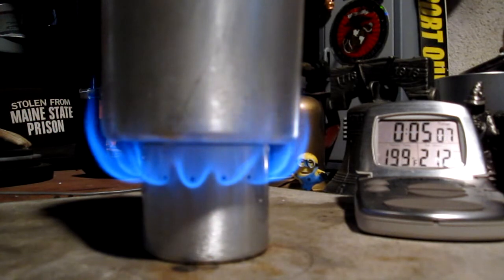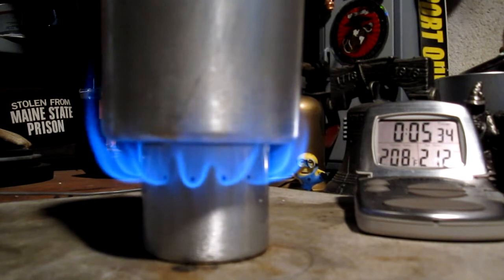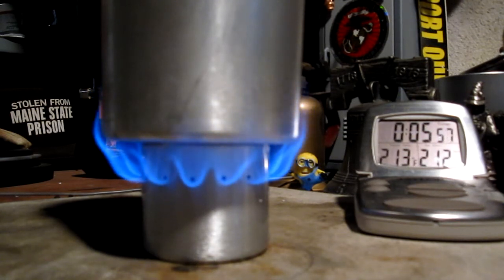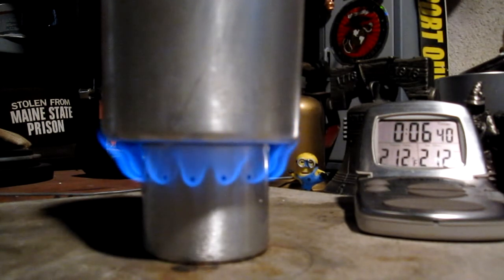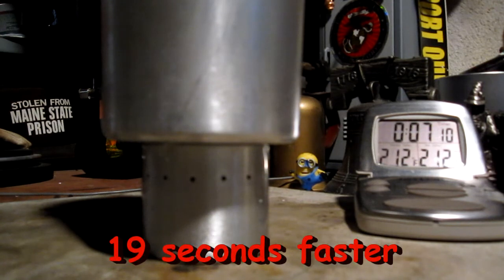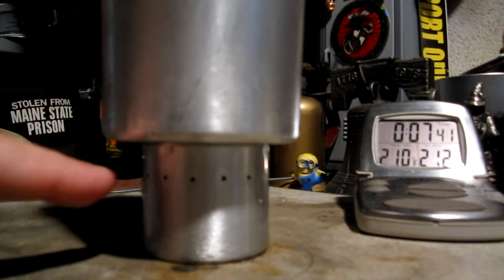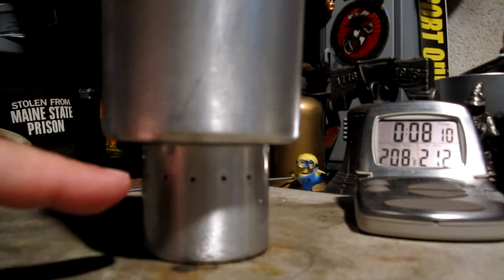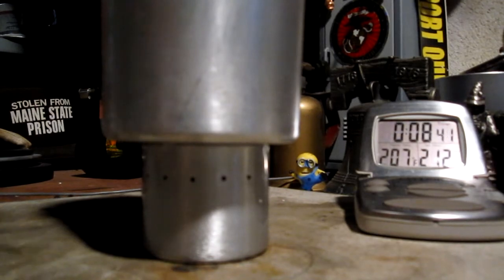BatchStovez BS 1.0 Stove - Boil Test #2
This video is a retest of the test I did in the last video. The boil time and run-out time wasn't what I thought it was going to be so I did this retest making sure that I had the methanol messured right.

The boil and run-out times still came out to pretty close to the same as in the last test.

Specs on the BatchStovez BS 1.0 Stove:
Diameter: 3.18" (80.8 mm)
Height: 5.52" (140.3 mm)
Weight (empty - unburned): 3.09 ounce (87.5 grams)
Fuel Capacity: 1 oz (30 ml)
Made of: aluminum - .040" (1.0 mm) on bottom

Specs on the BatchStovez 22 oz Ultralight Cook Pot:
Capacity: 22 oz (650 ml)
Weight (pot & lid only): 3.09 ounce (87.5 grams)
Weight (everything): 3.64 ounce (103.3 grams)

Previous boil times with the BatchStovez 22 oz Ultralight Cook Pot:
BatchStovez BS 1.0 Stove: 6 minute(s) 03 second(s)
Evernew titanium Ultralight burner and cross stand: 6 minute(s) 29 second(s)
Evernew titanium Ultralight burner without cross stand: 11 minute(s) 10 second(s)
ColoradoCamper's Hybrid Side Burner Stove - High Pressure: 6 minute(s) 18 second(s)
ColoradoCamper's Hybrid Side Burner Stove - Low Pressure: 6 minute(s) 41 second(s)

Thank you, Sam, for the opportunity to test your stoves,
Hiram

Title: BatchStovez BS 1.0 Stove - Boil Test #2
Room temp: 78°F (25.5°C)
Humidity: 76% (wet)
Weather condition: Cloudy
Burner: BatchStovez BS 1.0 Stove
Stove/Pot stand: BatchStovez BS 1.0 Stove
Pot: BatchStovez 22 oz Ultralight Cook Pot
Fuel: Methanol
Amount of fuel: 1.0 fluid ounces (30 ml)
Amount of water: 2 cup(s) = 0.47 liter
Water temp at start: 60°F (15.5°C)
Time to boil: 5 minute(s) 44 second(s)
Time to run-out: 6 minute(s) 45 second(s)
Temperature at run-out: NA
Note: